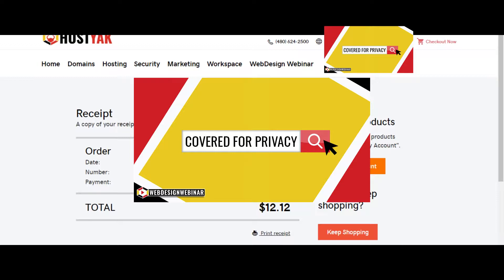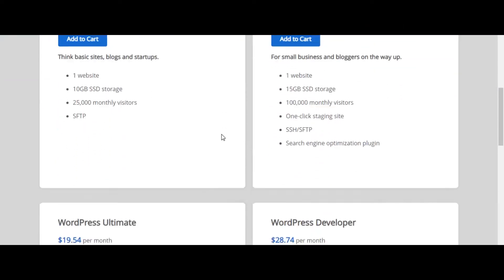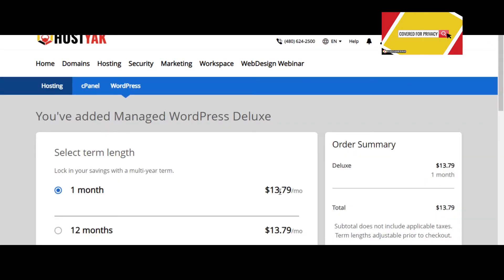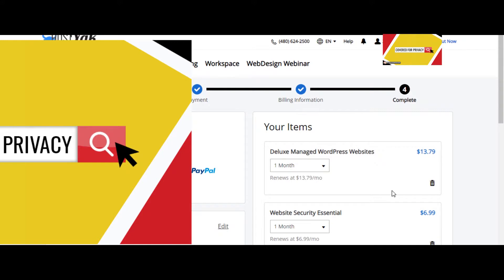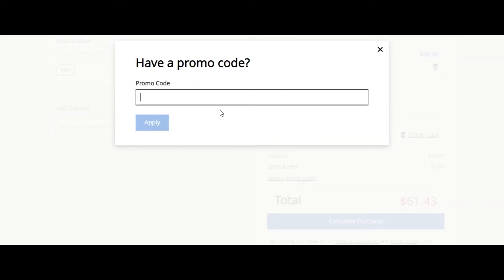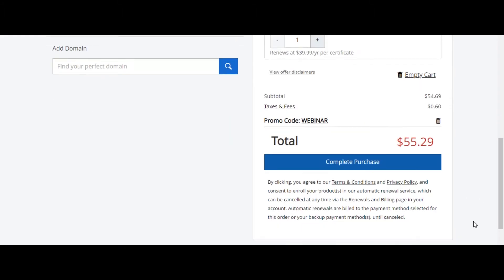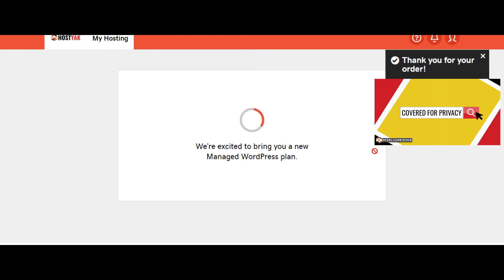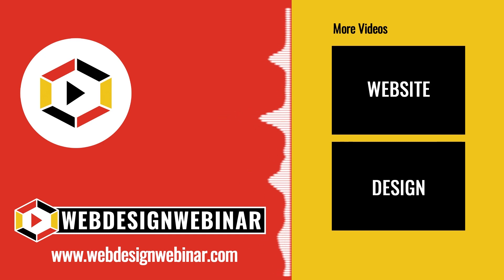HostYak Best Managed WordPress Hosting With Website Security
In this video, we are going to sign up for managed WordPress hosting While we sign up our hosting we are also going to be buying our SSL Certification and our website security.